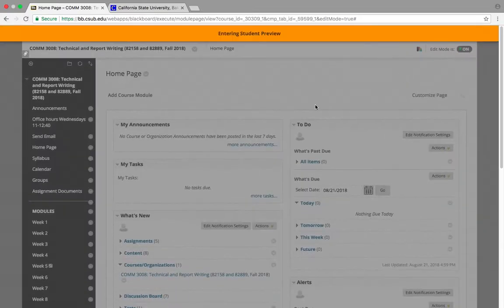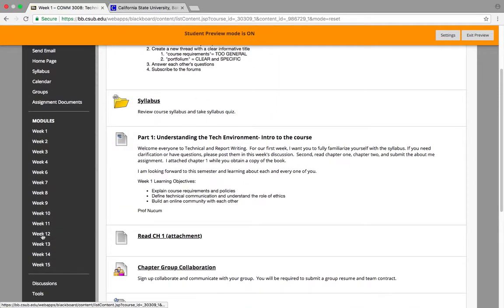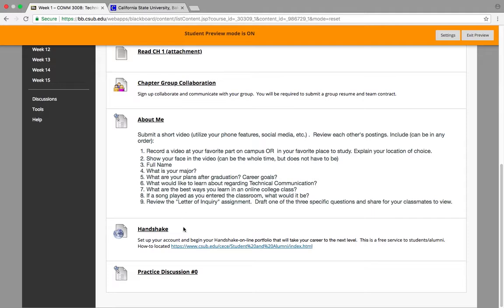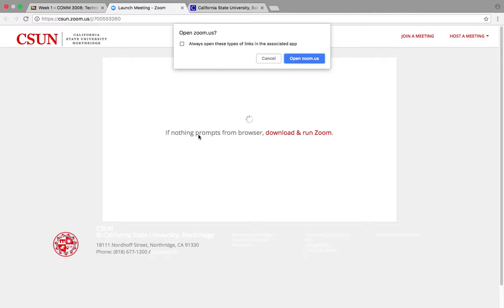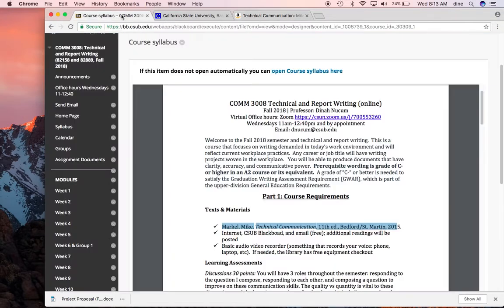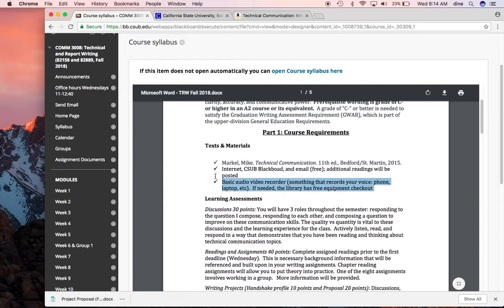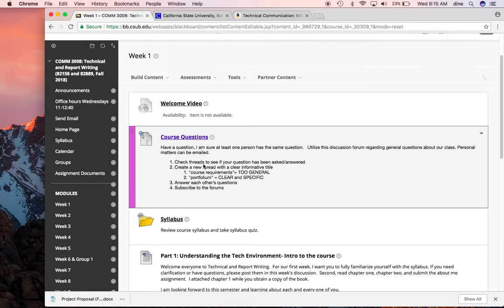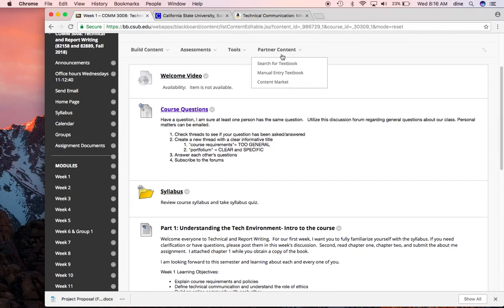Navigating blackboard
COMM 3008